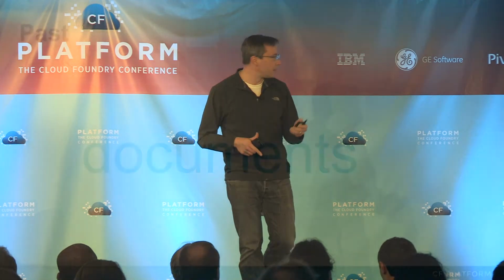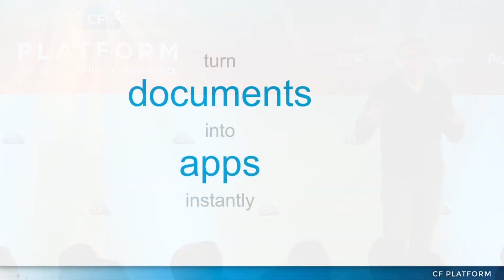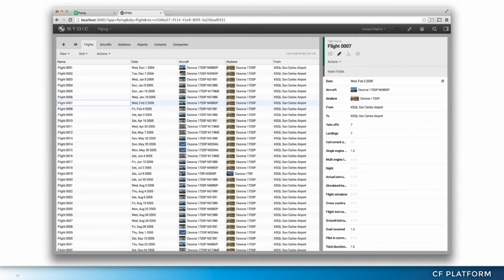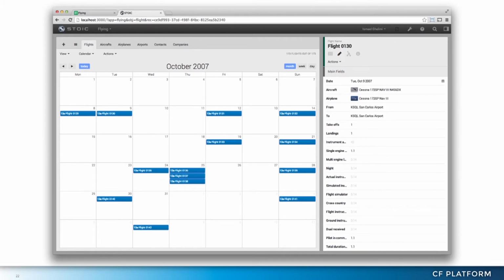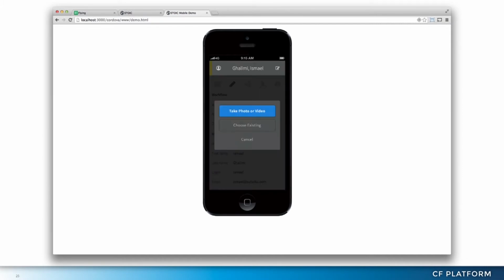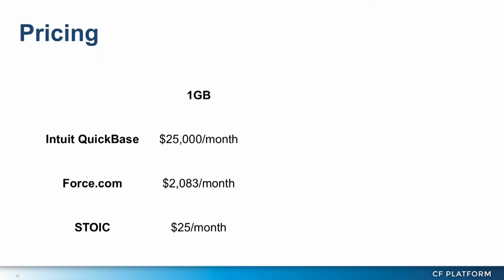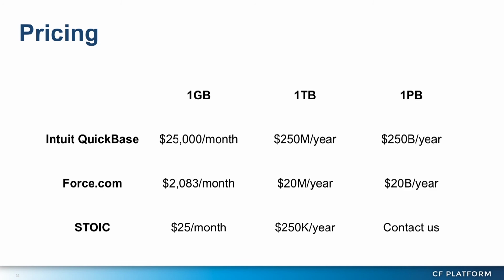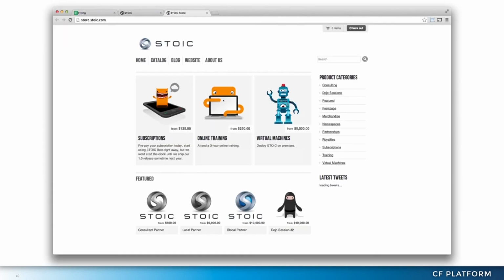New Tools for a New Era - Platform: The Cloud Foundry Conference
New Tools for a New Era (Lightning Talk)
Ismael Ghalimi, CEO, STOIC
Platform: The Cloud Foundry Conference September 8-9, 2013